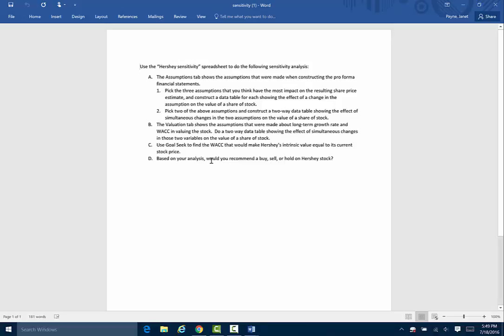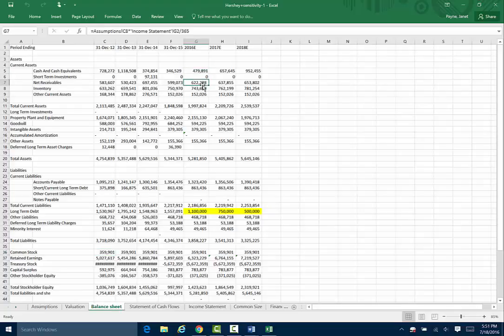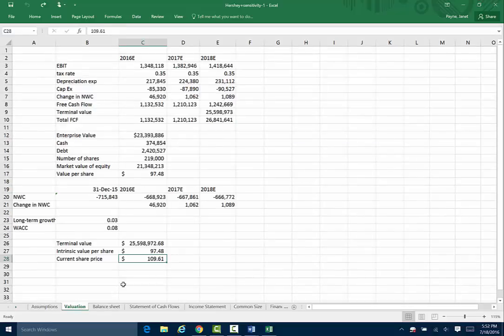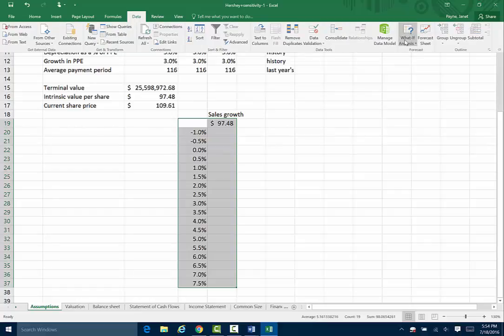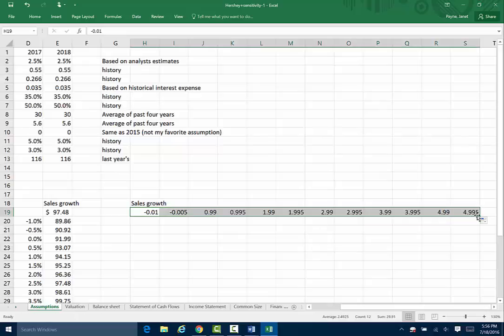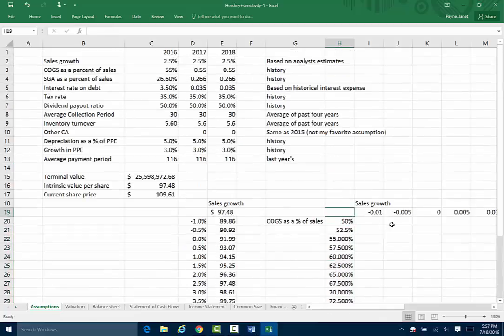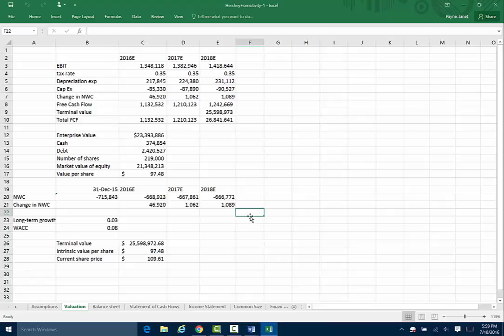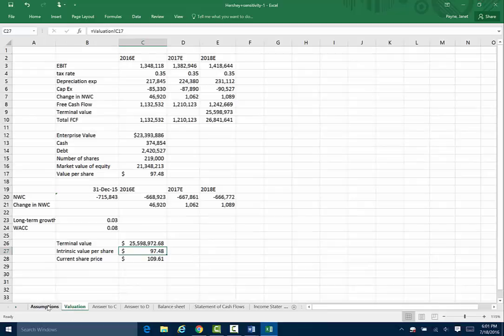Sensitivity analysis exercise